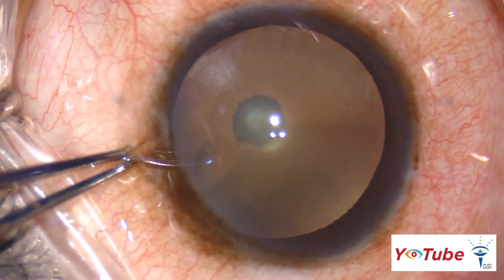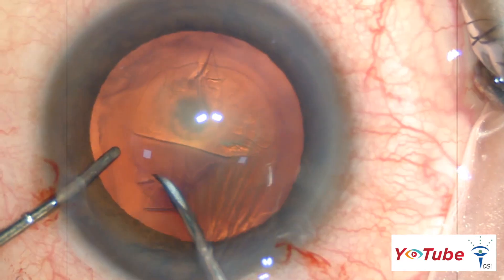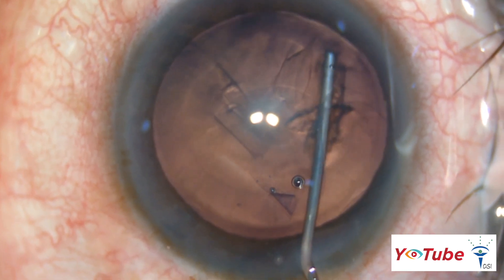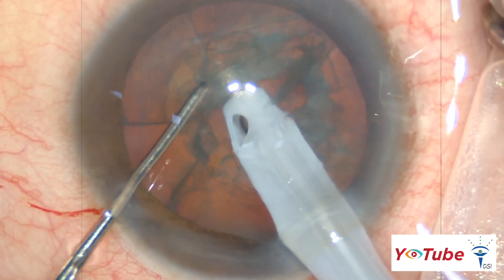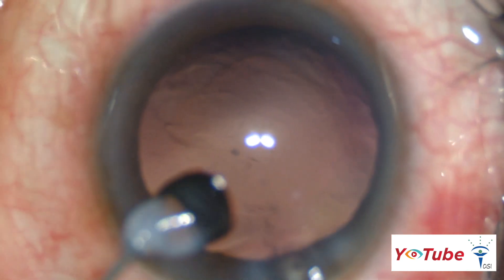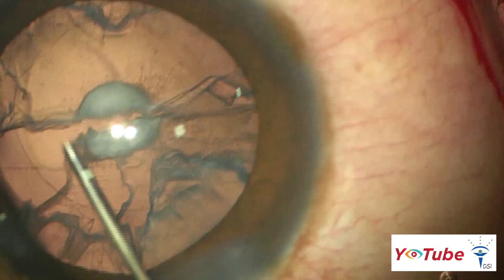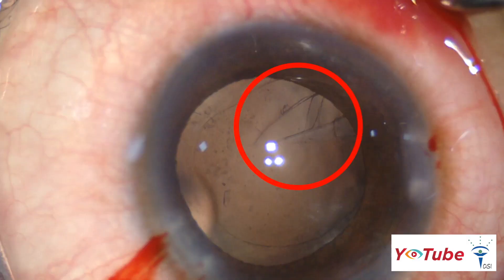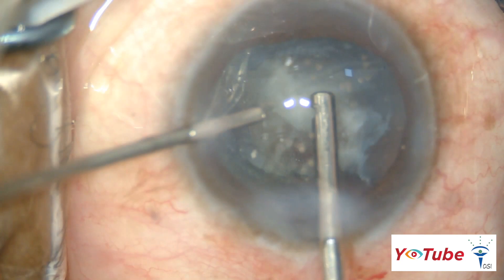Taming the Polar Bear Posterior Polar Cataracts - Dr. Sashwanthi Mohan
Dr. Sashwanti Mohan describes Tips and Tricks for managing Posterior Polar Cataracts